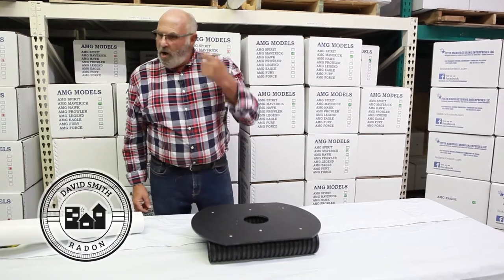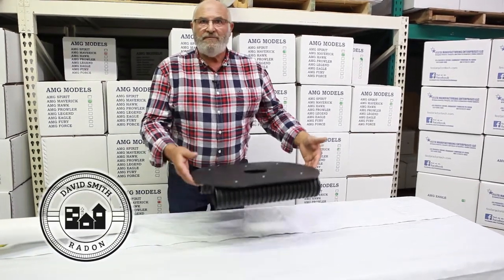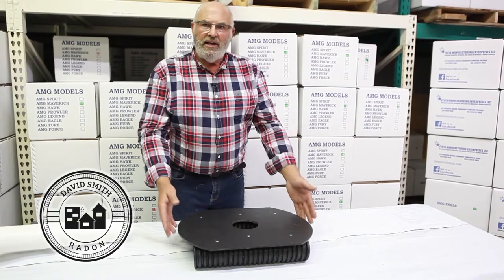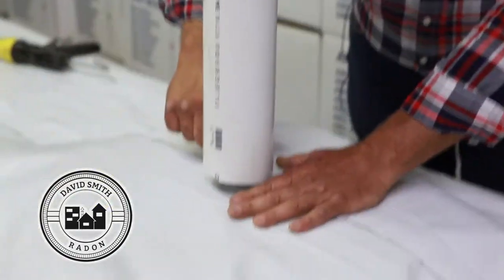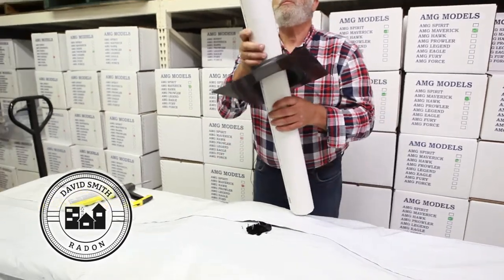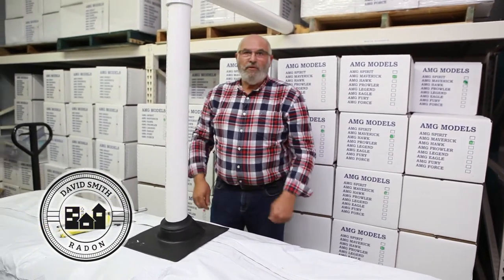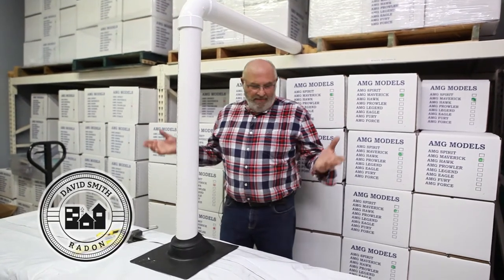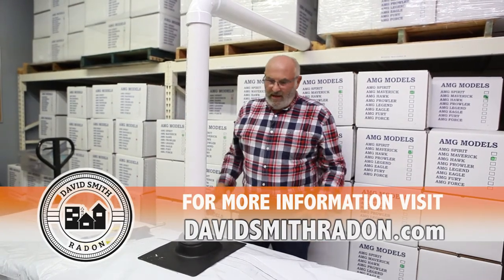Radon Crawlspace Platform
Radon is a serious health threat. David Smith recommends that all radon mitigation systems are installed by a professional licensed radon mitigator. to find a professional near you.

Suggestions for crawlspace piping systems